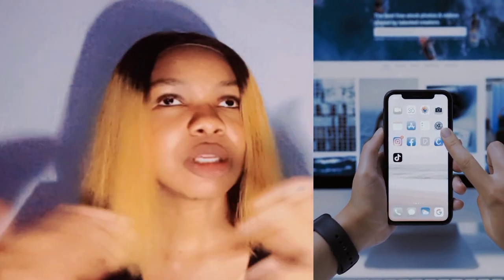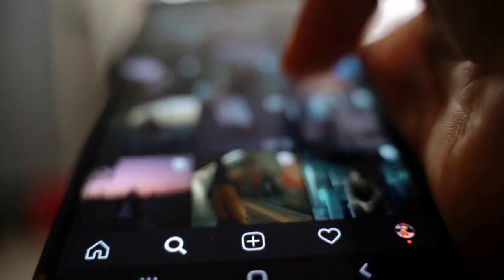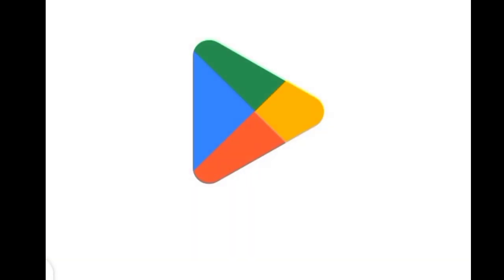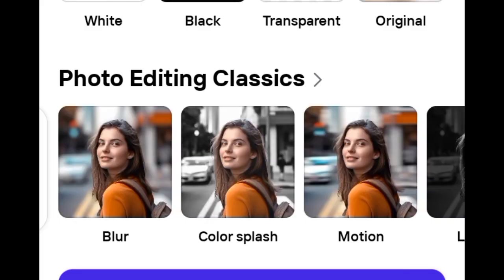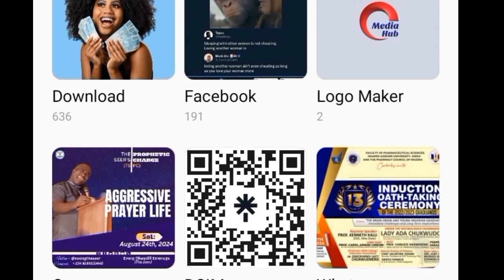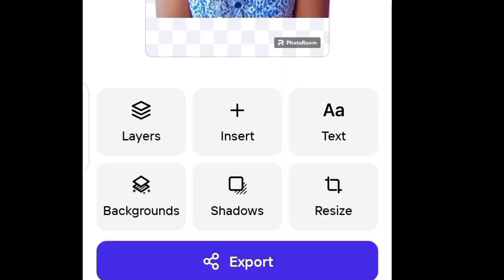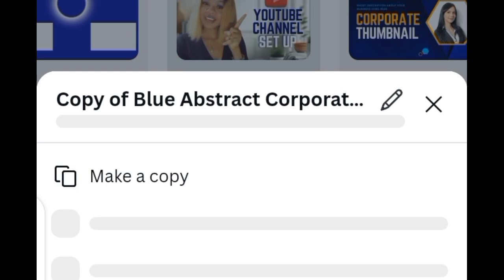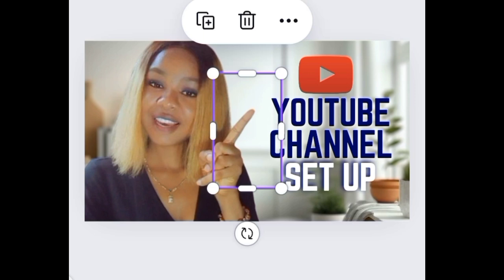HOW TO REMOVE BACKGROUND FROM PHOTO FOR FREE | DESIGN A THUMBNAIL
A Detailed Step-by-Step Tutorial on How to Remove Backgrounds from Images for Free, so as to Create and Design Classic Thumbnails for YouTube Videos.

Love Ya!